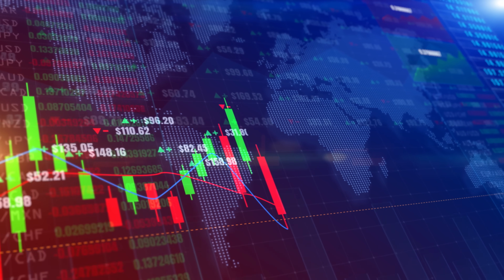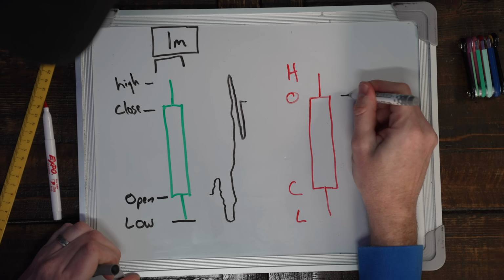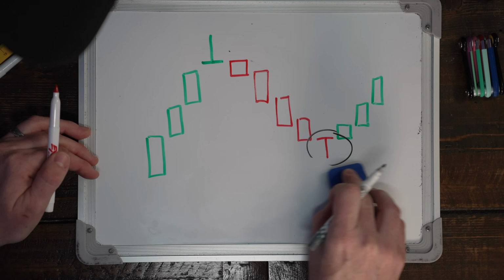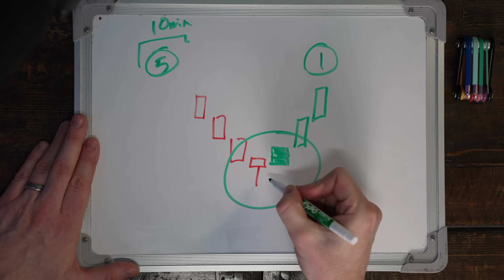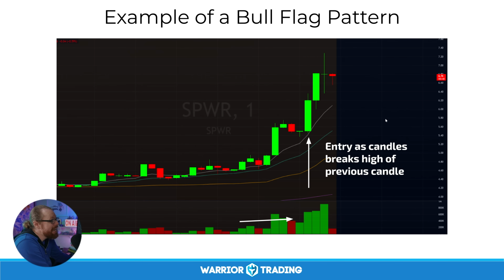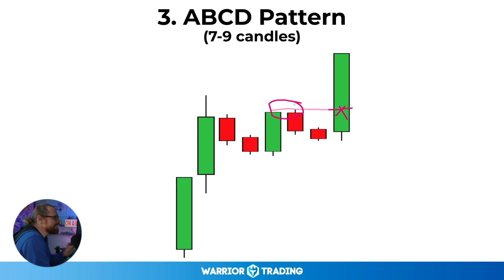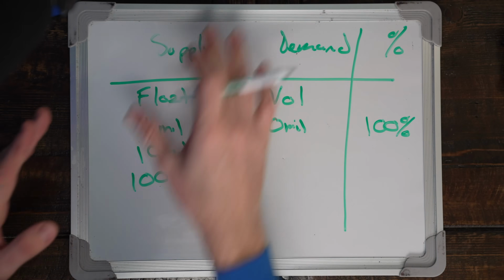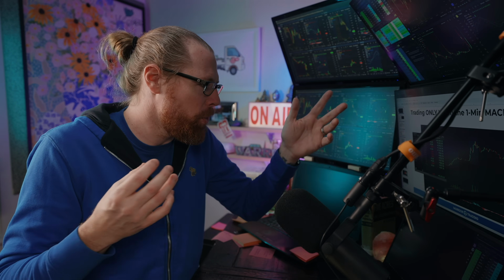Top 3 MOST Profitable Candlestick Chart Patterns (Full Training)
Download my Trading Plan, Small Account Strategy and Technical Analysis PDF's ✅